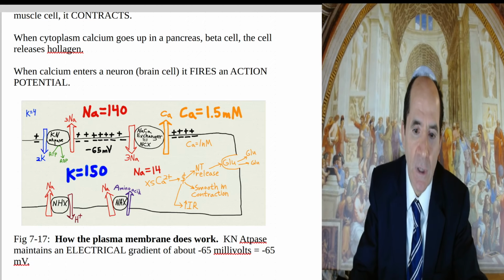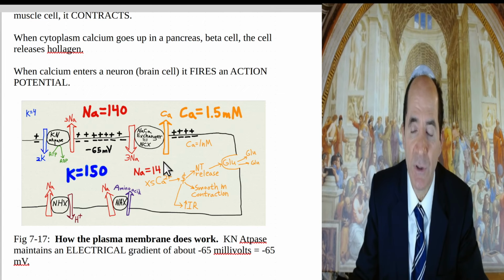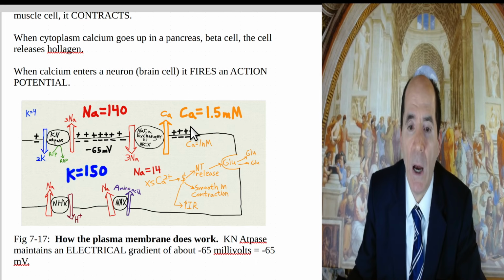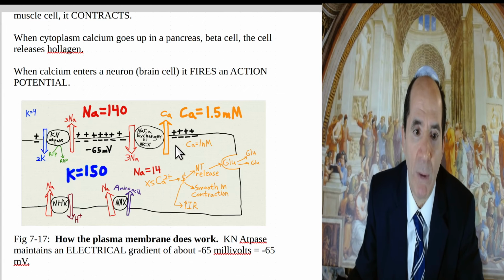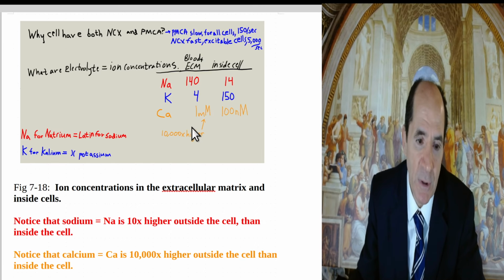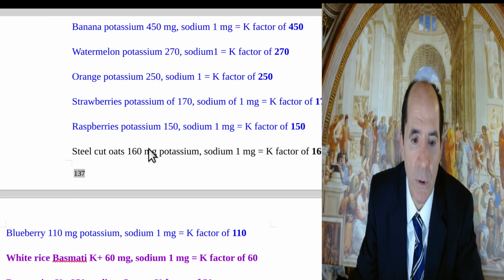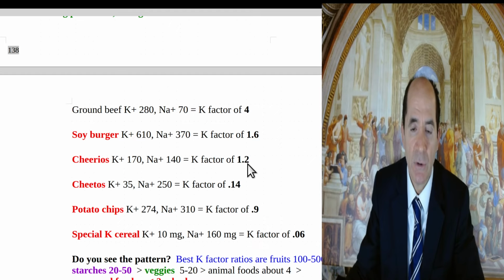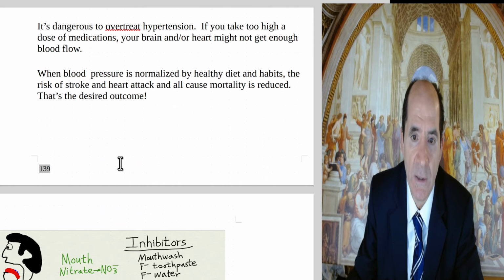pt 24 K factor & hypertension from Prevent & reverse Afib & CHF